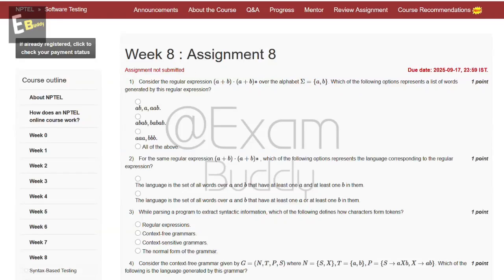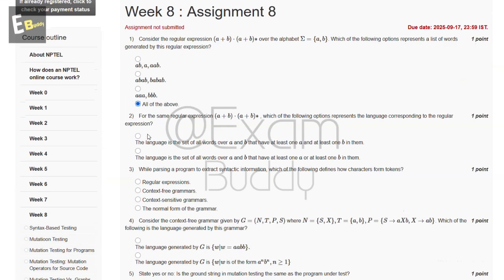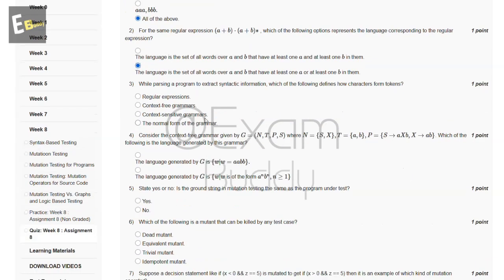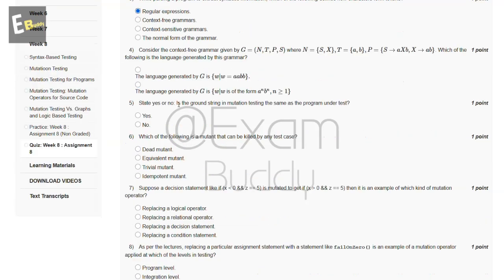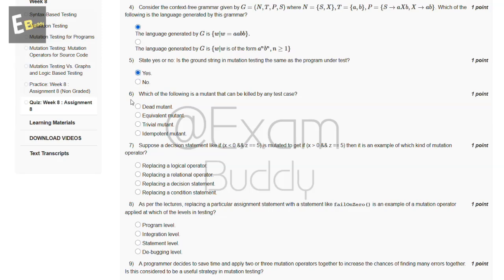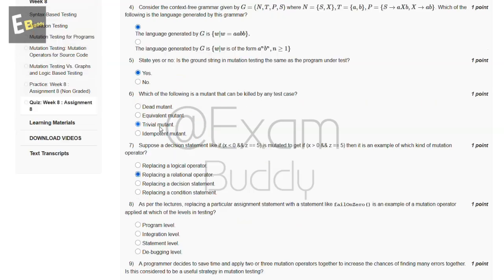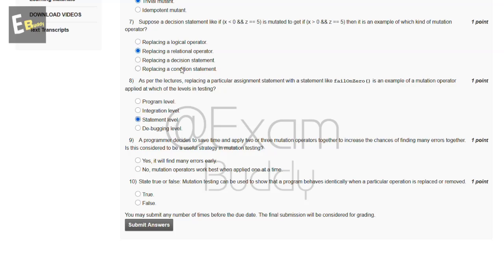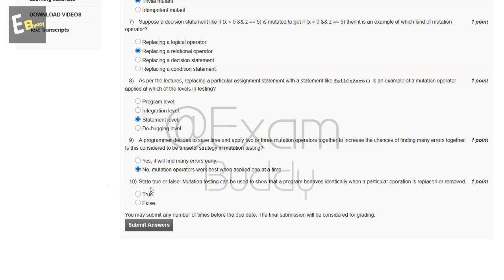Software Testing week 8 | NPTEL assignment answer | July 2025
✅ Software Testing NPTEL Week 8 Assignment Answers | July 2025
📌 NPTEL Software Testing Week 8 Assignment Solutions (July 2025)
🚀 Software Testing Week 8 NPTEL Assignment | Answers & Explanation (July 2025)
🔥 NPTEL Software Testing Week 8 | Correct Answers & Solution (July 2025)
📚 Software Testing NPTEL Week 8 Solutions | Latest Assignment Answers (July 2025)
🤯Software Testing NPTEL 2025 | Week 8 Assignment 100% Correct Answers
🔴 NPTEL Software Testing Week 8 Assignment | Solve It Fast with These Answers!
🚀 Confused in NPTEL Software Testing Week 8? Get Full Assignment Solutions Here!